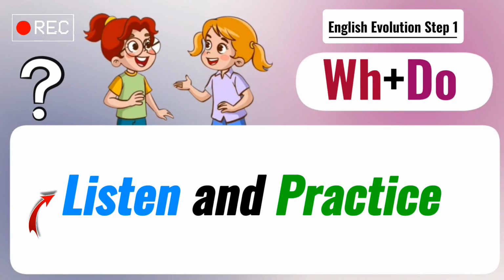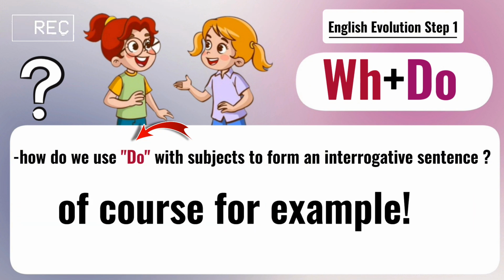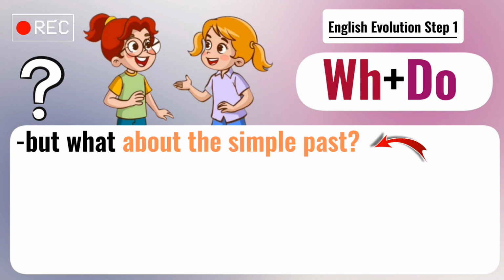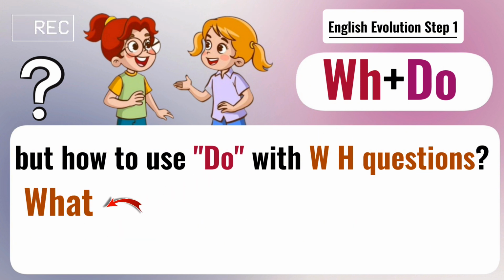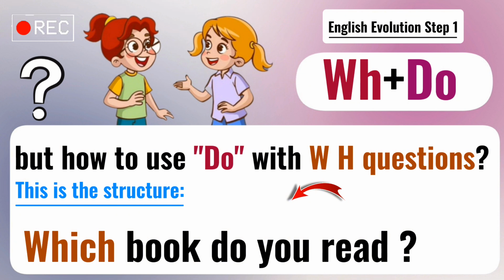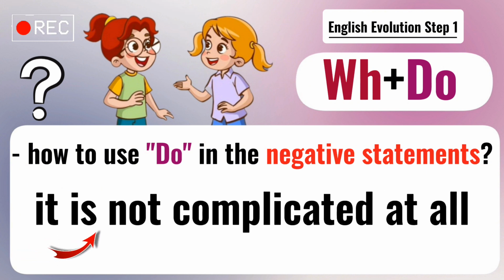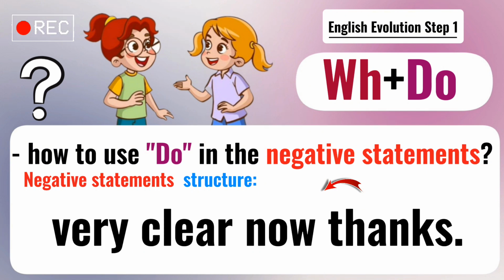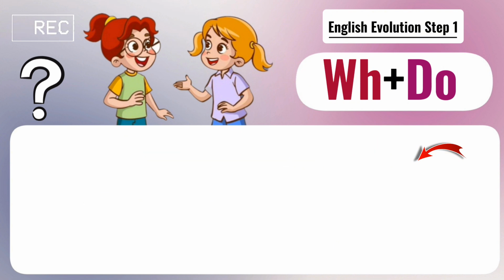English Grammar Tips | Mastering "DO" with WH" Practice This Dialogue.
Improve your English with the most important sentences,
English for beginners, learning english speaking,
✅️Welcome to "English Evolution Step 1"! In today's video, we explore the "Most Important Sentences for Daily Use in English.